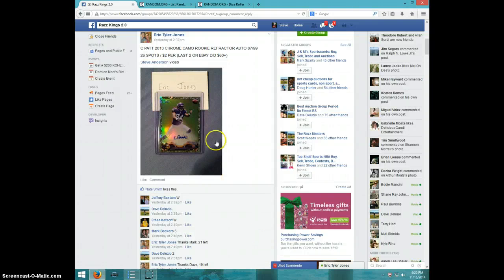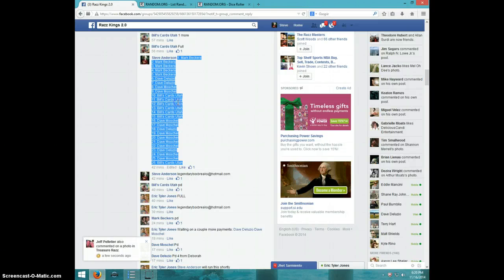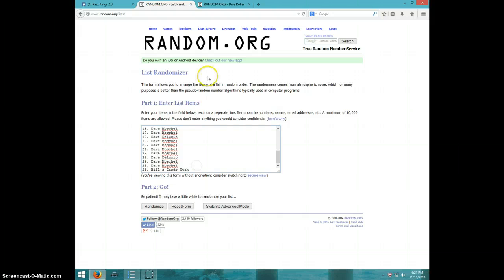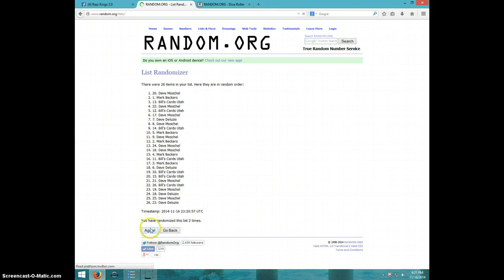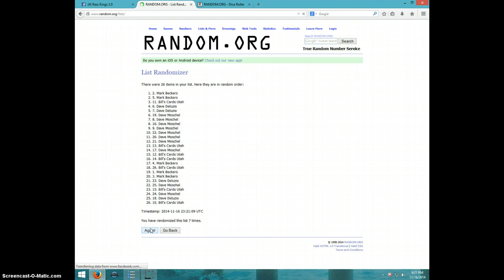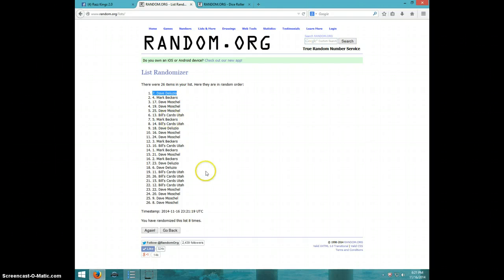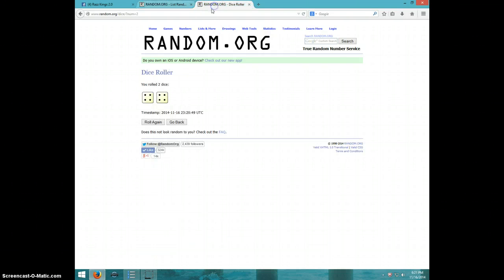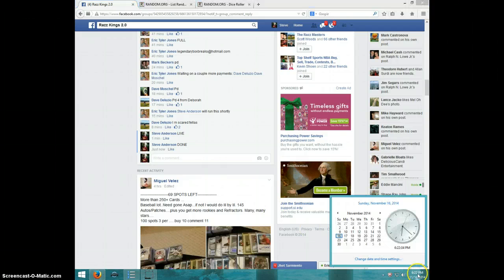C-PATT CAMO AUTO/99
ERIC TYLER JONES